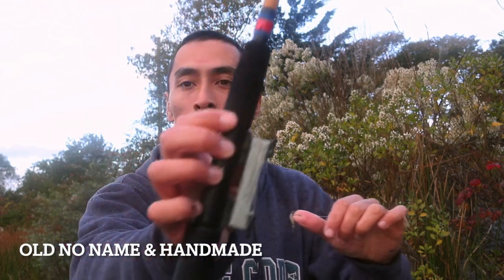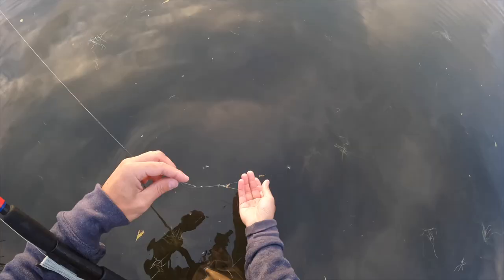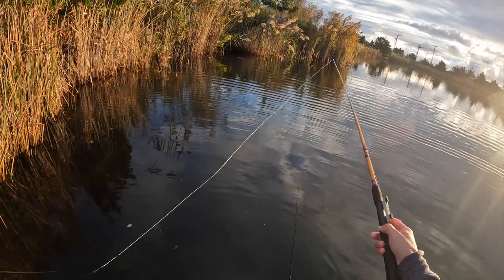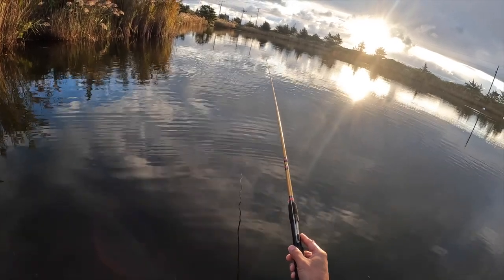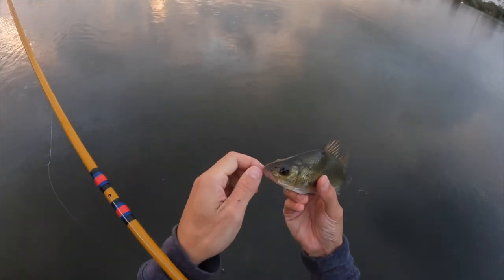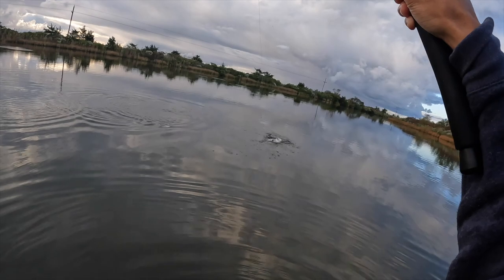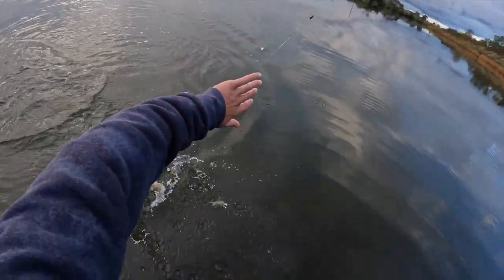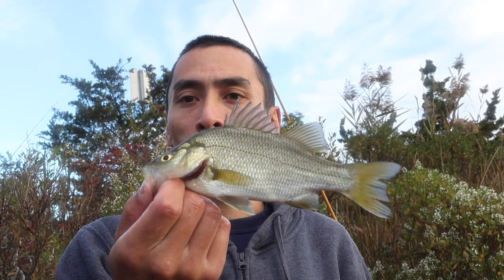Cane/Fiberglass Pole Fishing for White Perch in Salt Marshes. No Reels Here!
The most basic and rudimentary way to catch fish is with a pole, which humans have do e for hundreds of years. You may have tried this when you were a kid using a stick with a string and hook attached. Feel like a kid again and go back to basics with a fishing pole! Hope you enjoy this video of me catching some delicious salty white perch.